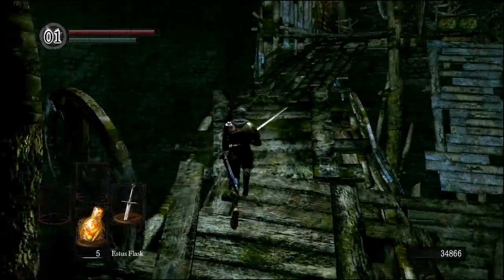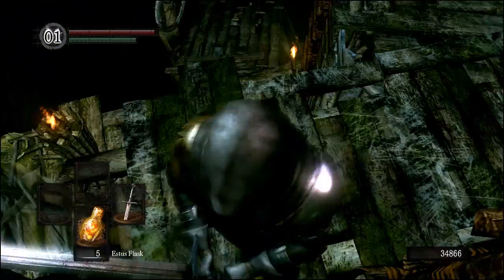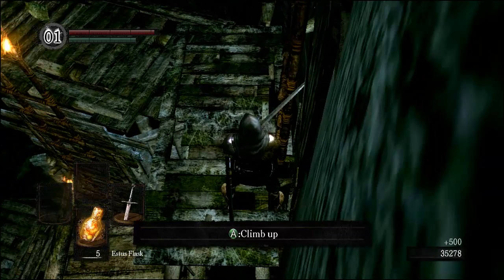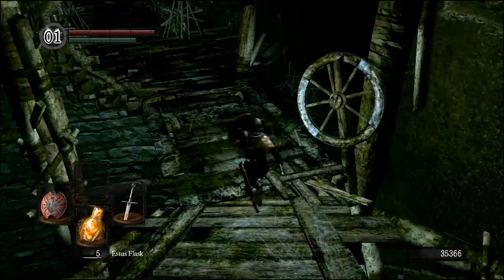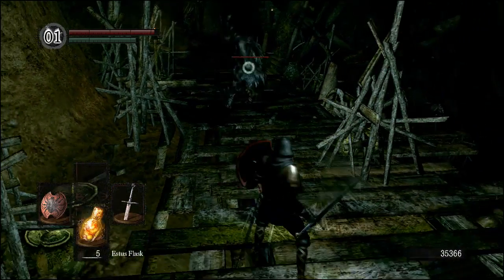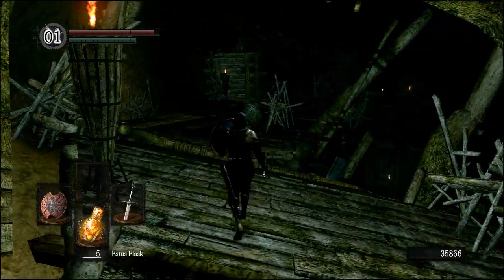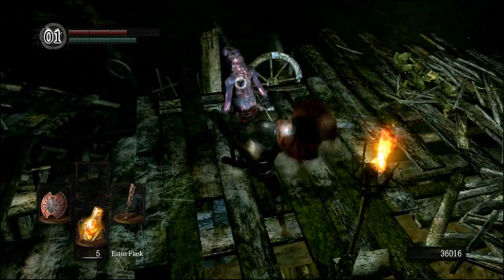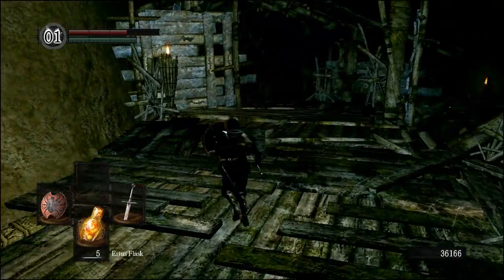Dark Souls PTD Part 12; Blight Town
Let's fail at Dark Souls;
Let us begin our misadventure into the dreaded Blight Town.